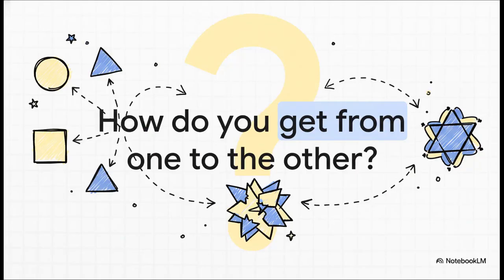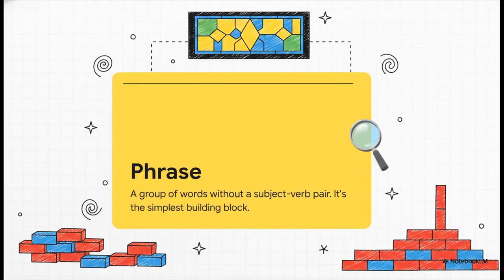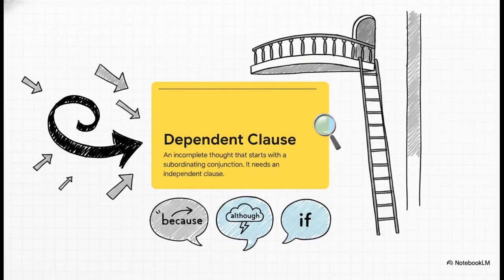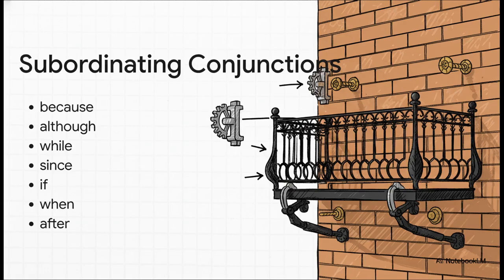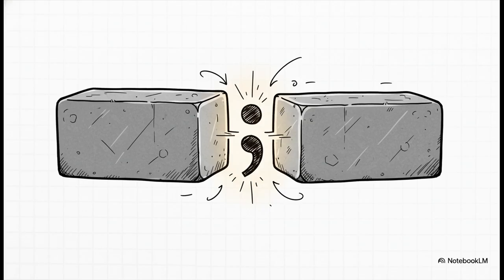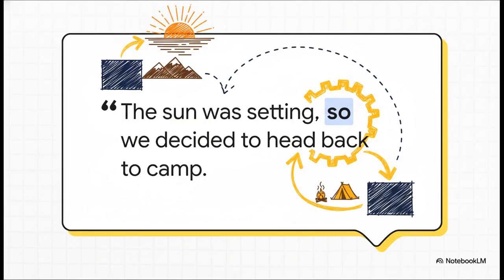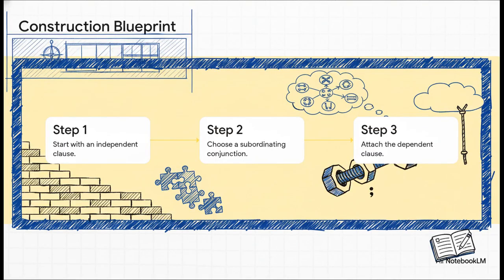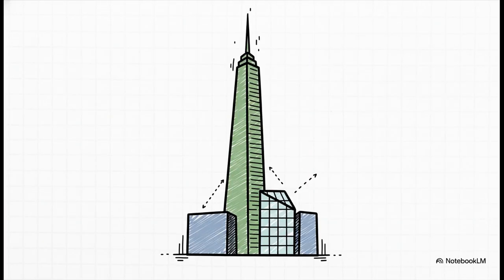Combining Simple Senteces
Combine simple sentences to make compound, complex and compound-complex sentences.